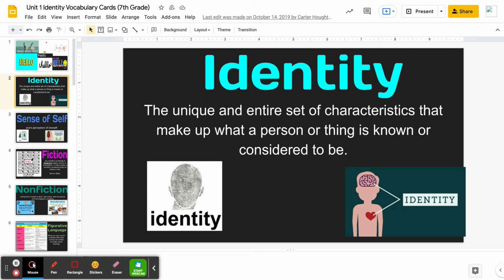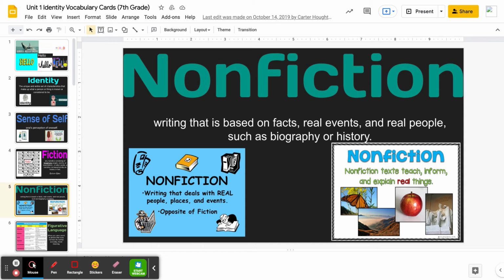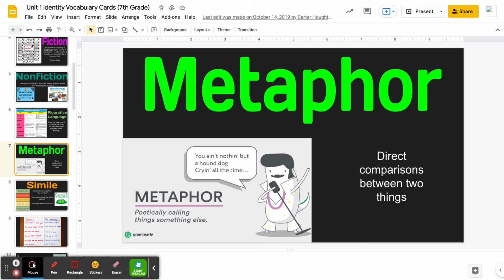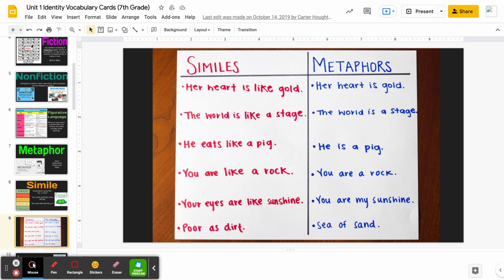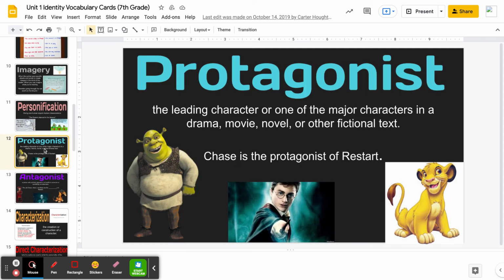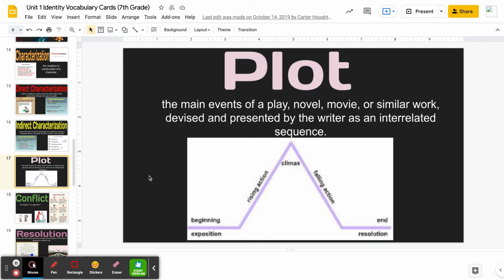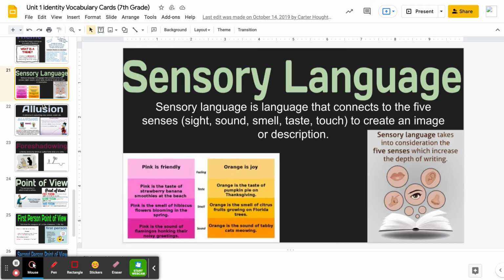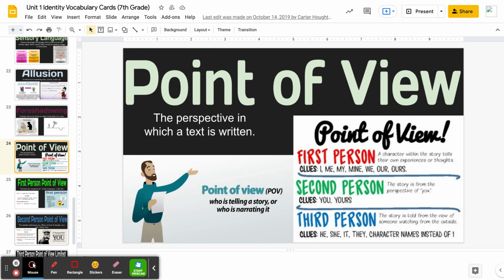Unit 1 Identity Vocabulary Video